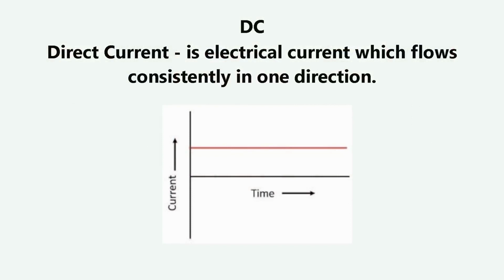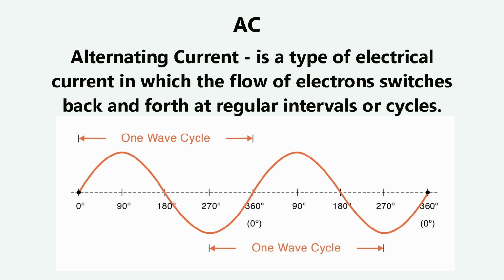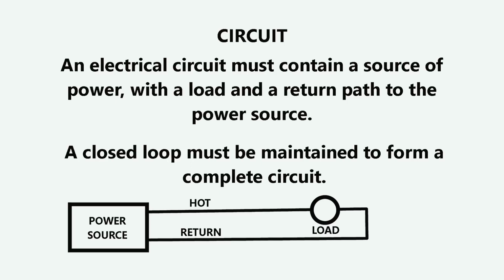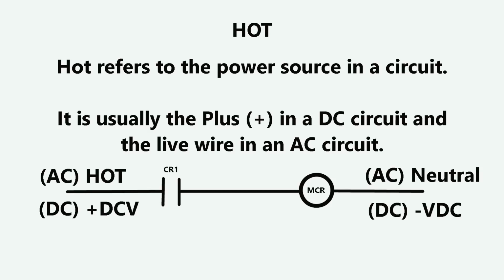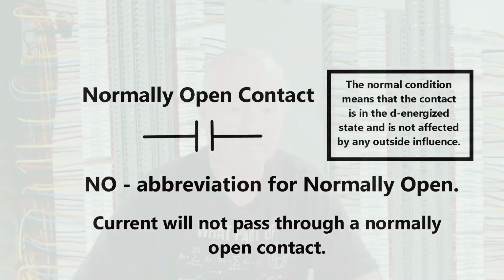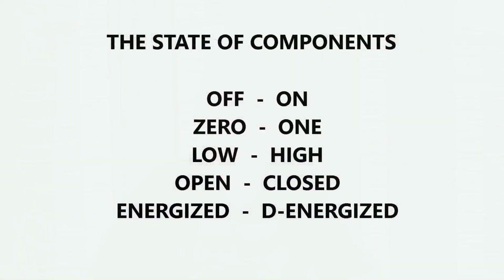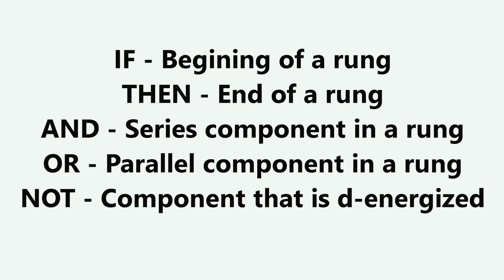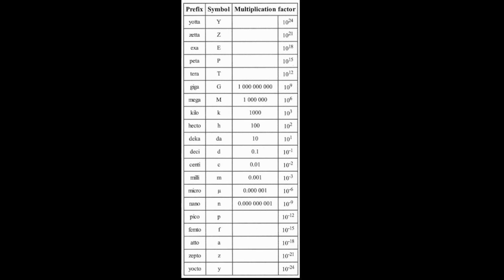Electronics Made Easy 106 Terms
This episode is about terms and some of the basic language used in the electronics field.